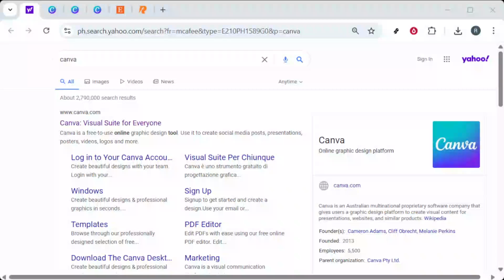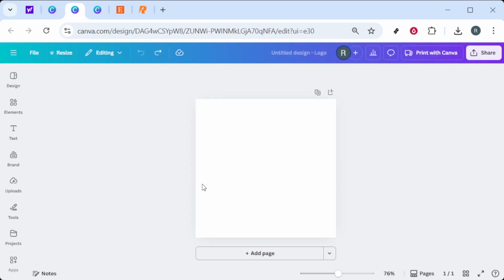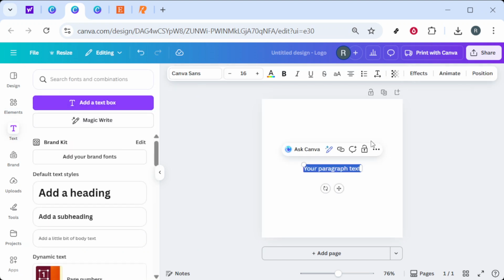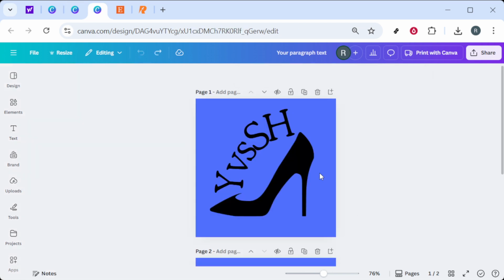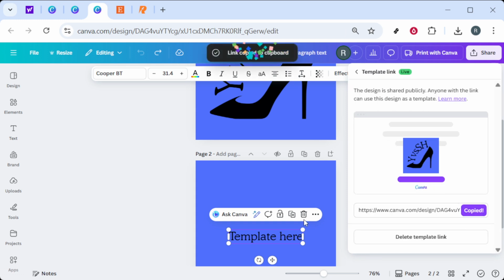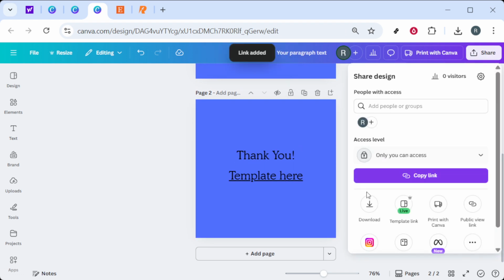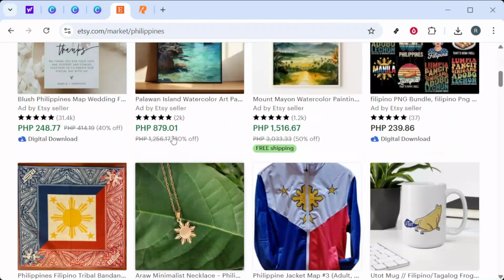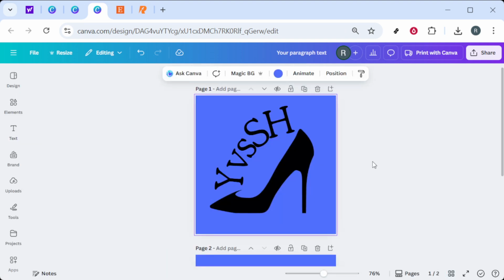How To Make Money With Canva Templates | 2025 Tutorial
Making money with Canva templates involves identifying designs people need and turning them into digital products. These can include planners, logos, invitations, resumes, and social media packs. Once uploaded, they can generate revenue even while you sleep. With strong marketing, your sales can grow quickly.

🧩 Create trending template designs

🛒 List them on Etsy or Creative Market

🚀 Promote your store on social platforms